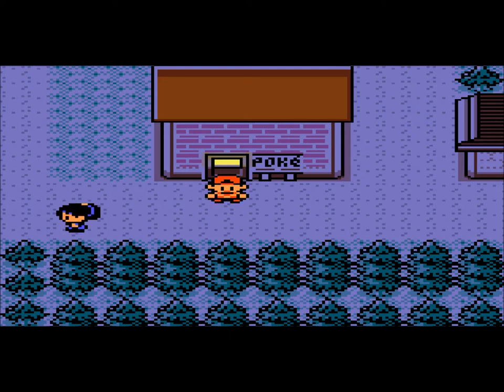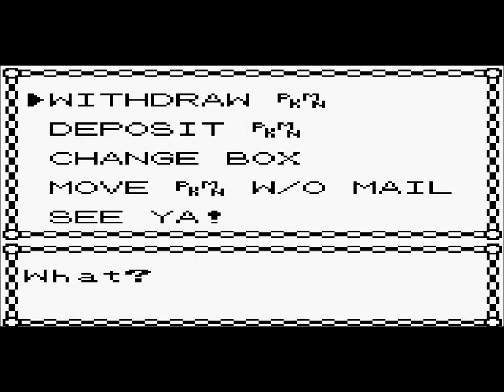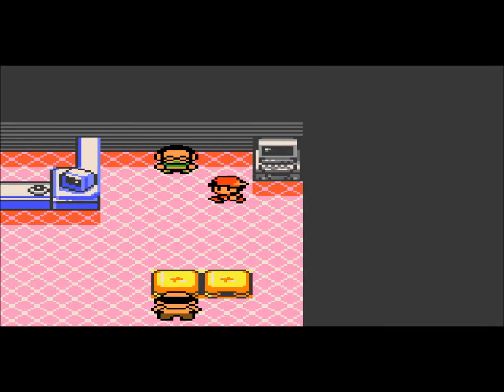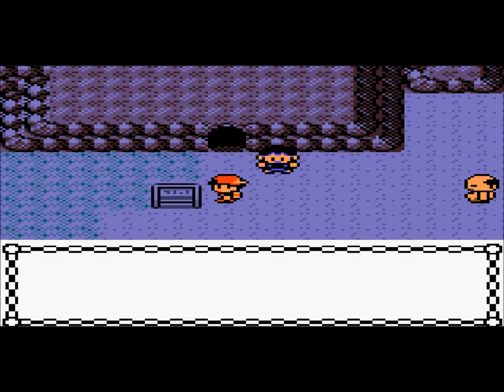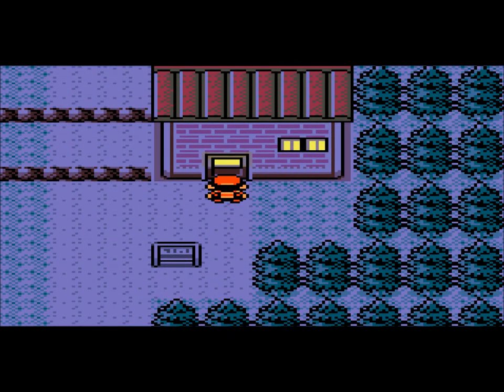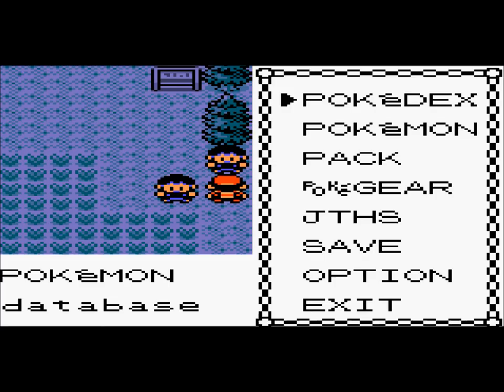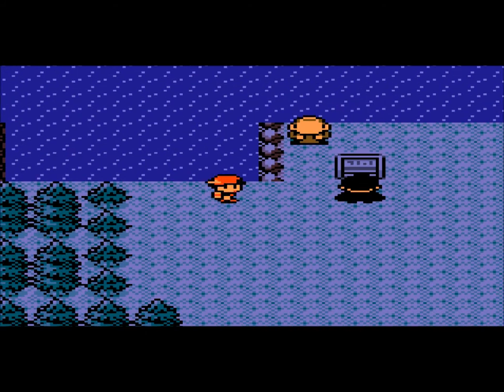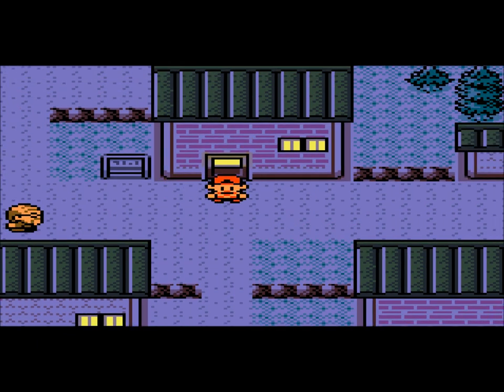Pokemon Gold Walkthrough Part 22: Glitched up File!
Welcome to Part 22 of My Pokemon Gold Walkthrough!

Before I started recording, I noticed that my file was glitched up and my Pack had more then max items. So I couldn't but ANY items which is a bad thing.

In this Part we:
Arrive at Maghaoadsy or whatever it is called :P
Arrive at the Lake of Rage
Meet Lance